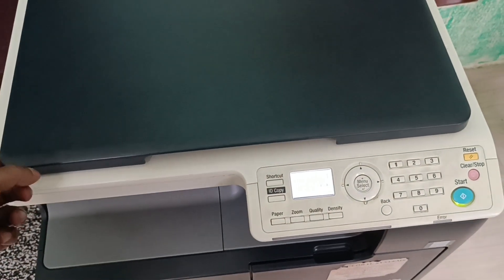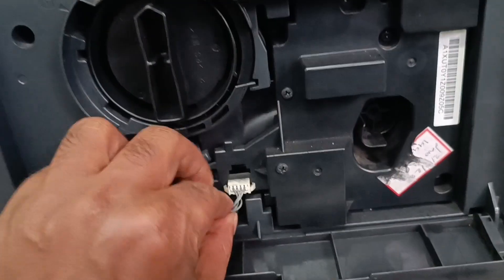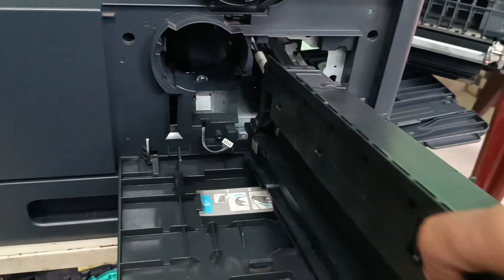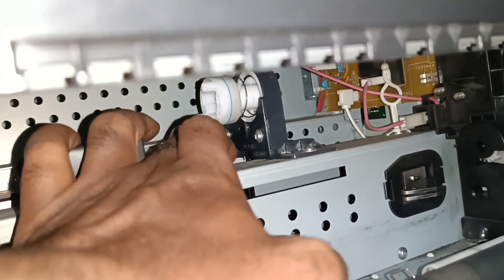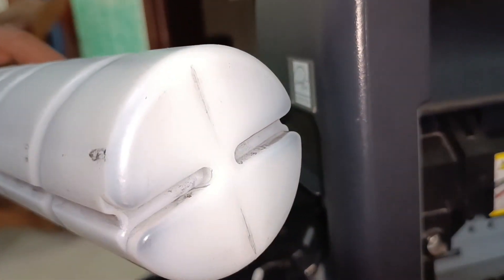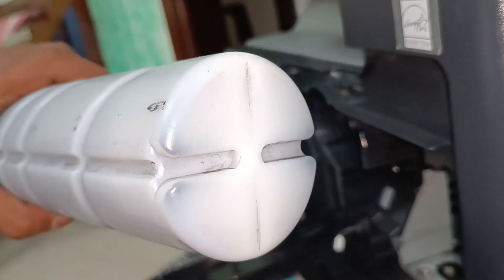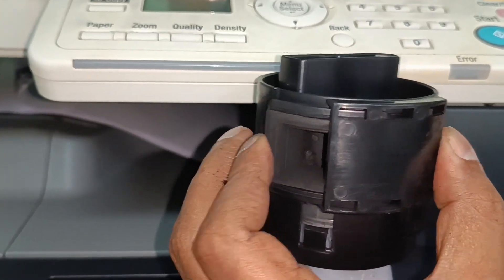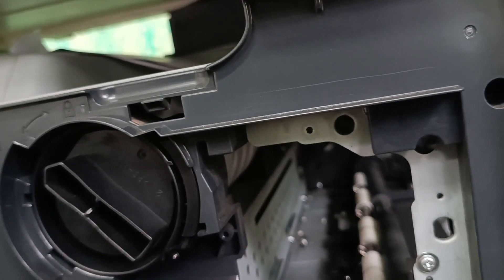Toner not detecting konica minolta 165|| 206|| 302 all models for konica bizhub